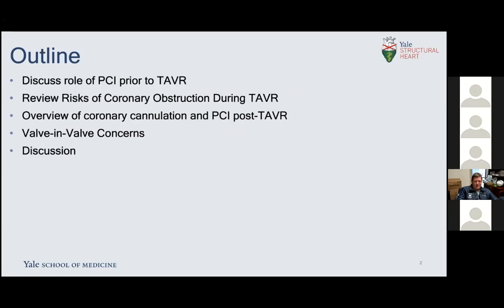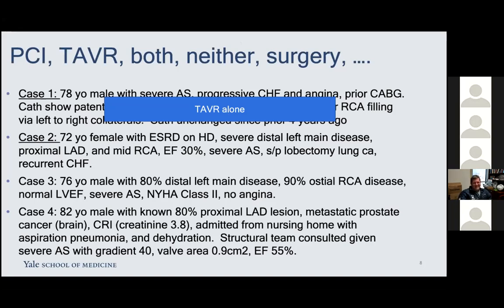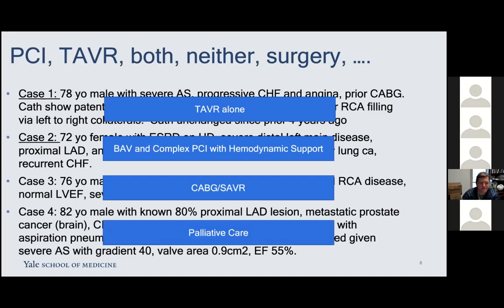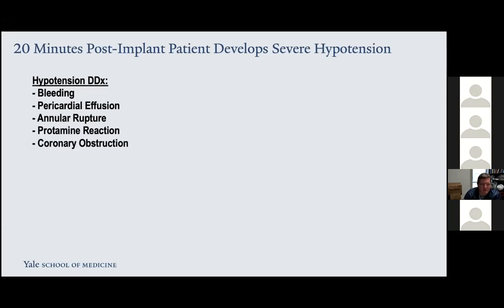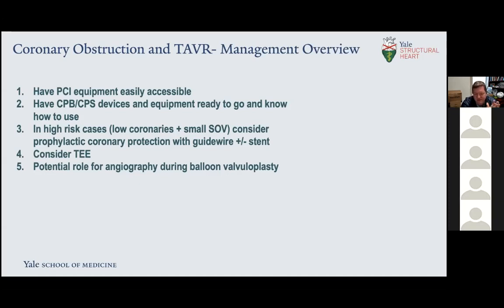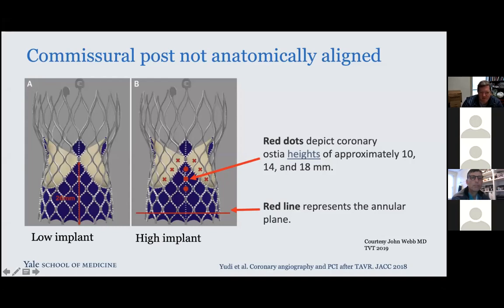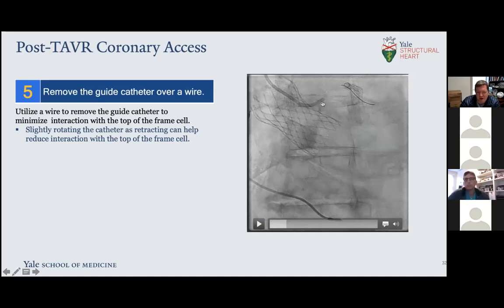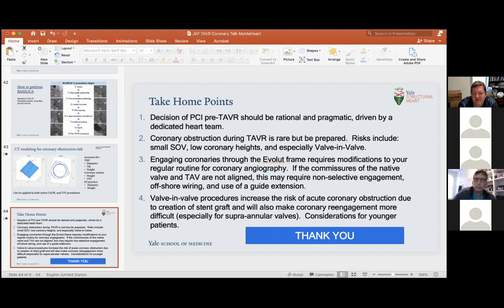Management of Coronary Disease Pre- and Post TAVR.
Dr John Forrest. Guidelines, tips and tricks on CAD management in TAVR patients.